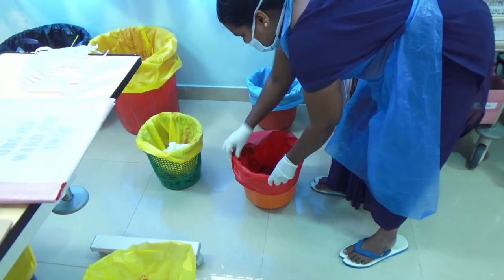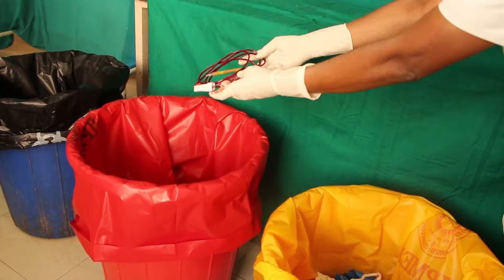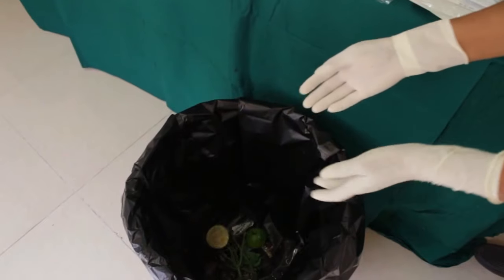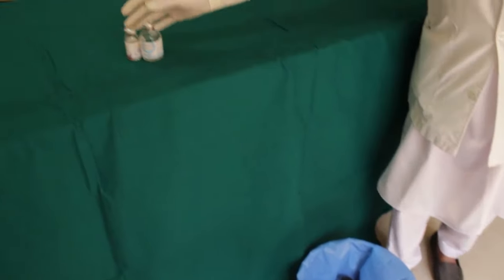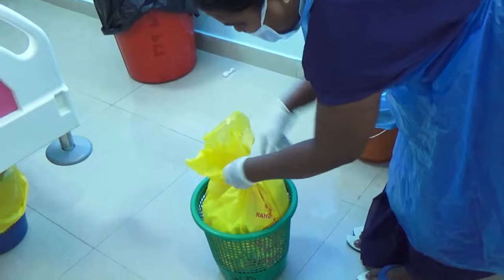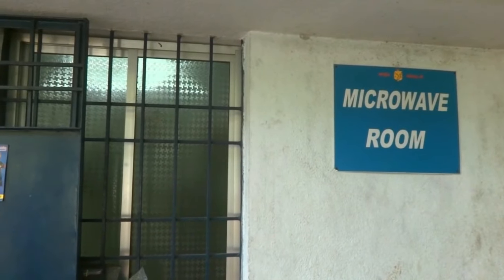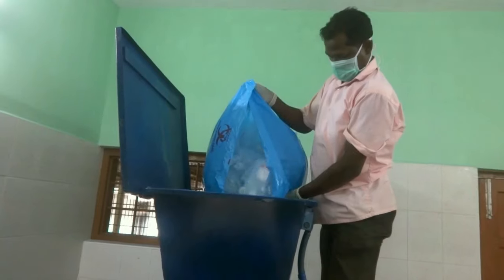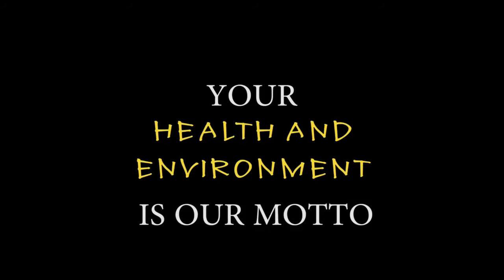BIO MEDICAL WASTE MANAGEMENT SYSTEM IN JIPMER